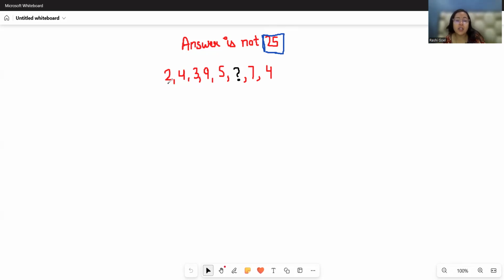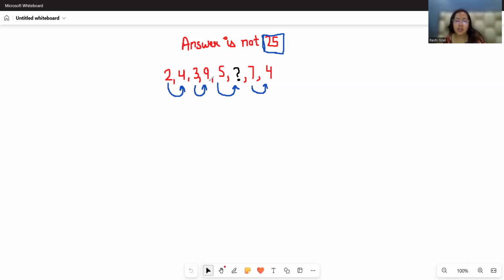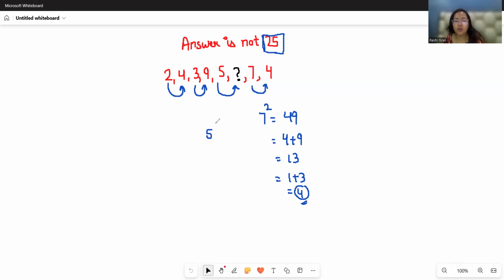2, 4, 3, 9, 5, ?, 7, 4 Answer is not 25. 99% failed!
2, 4, 3, 9, 5, ?, 7, 4 Answer is not 25. 99% failed!

√9% = ?% The answer is not 3. Only for smart ones! American Math Olympiad
8 × a! = 8! The answer is not 1. Many got it wrong! Ukraine Math Test
factorial expressions
exponential factorial
0 factorial
5 factorial
9 factorial
1 factorial
7 factorial
2 factorial
n factorial
i factorial
factorial 7
factorial 6
factorial 5
factorial 8
factorial 9
10 factorial
factorial hr
factorial 10
factorials e
factorial problem
factorial problems
52 factorial problem
multifactorial problem
left factorial
leetcode factorial
q-factorial
factorial results
n factorial probability
v-factor
x factorial
y=x factorial
y-factor
45 factorial answer
z-factor
z-factor formula
factorial 0.5
0 factorial is 1 proof
0 factorial is 1
0 factorial equals 1 proof
1 factorial
1 factorial equals
1 factorial 100
1 factorial 30
2 factorial calculator
2 factorial
2 factorial design of experiments
2 factorial equals
factorial 3
3 factorial answer
3 factorial factorial
3 factorial
3 factorial design
factorial 40
factorial 4
4 factorial
4 factorial combinations
4 factorial equals
4 factor fractional factorial design